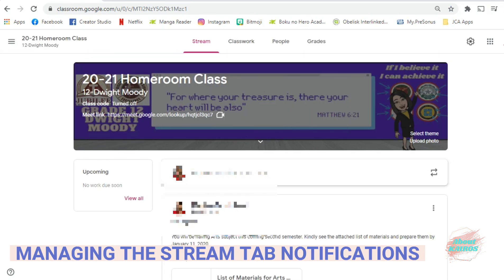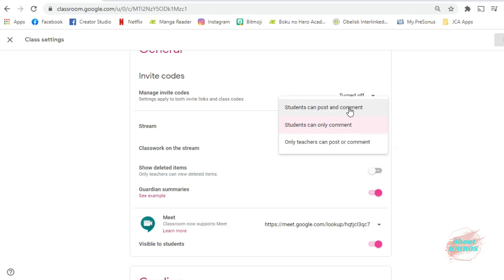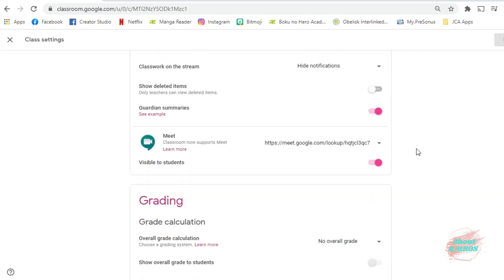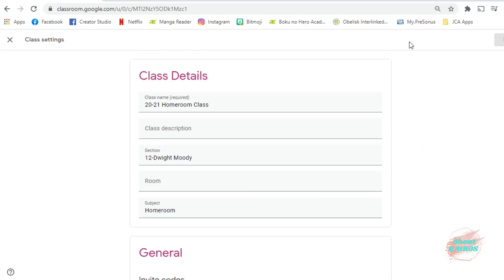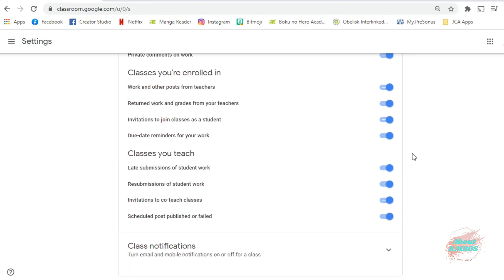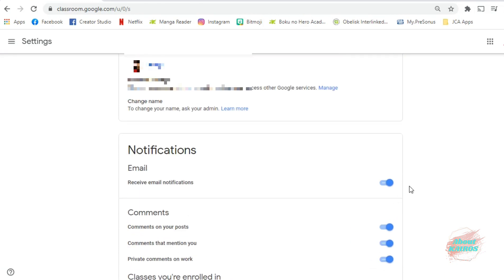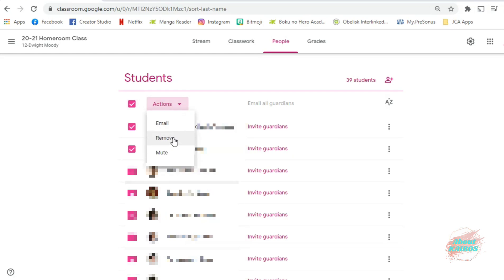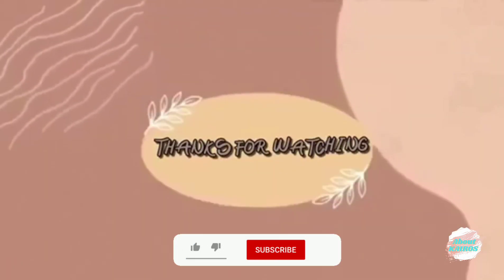Manage Notifications and Student's Names in Google Classroom | Tutorial Video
This is an easy step for your to manage your Google Classroom's notifications and your student's names.